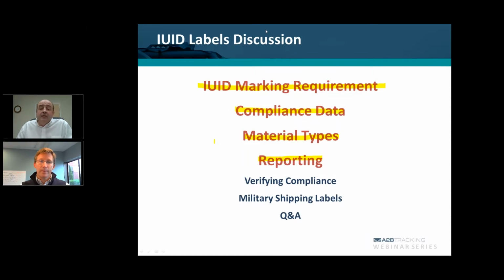IUID Labels Discussion: Reporting IUID Labels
A2B Tracking’s IUID and RFID Label Specialist, Dan Faria explores the latest changes to IUID reporting and the steps that you should take to choose the right material for the right asset to meet all DFARS identification standards. In this A2B Tracking Webinar Series, Dan along with A2B Tracking’s CEO, Peter Collins, will discuss the MIL-STD-130 and MIL-STD-129 asset marking standards, registering assets electronically and the importance of audit preparation to help you stay compliant and pass the eventual DCMA Audit.